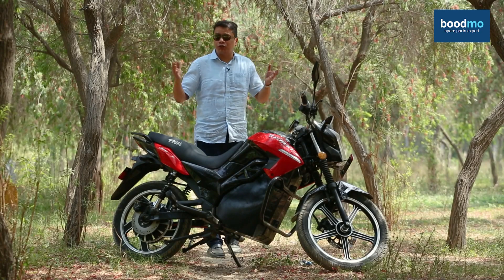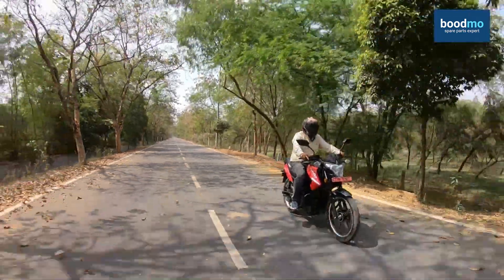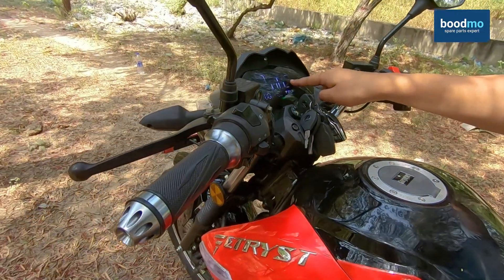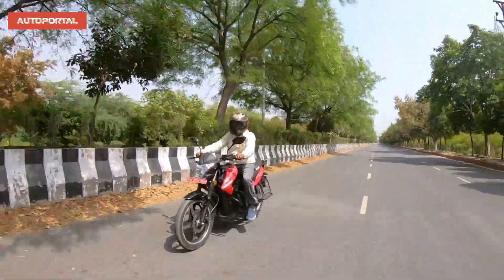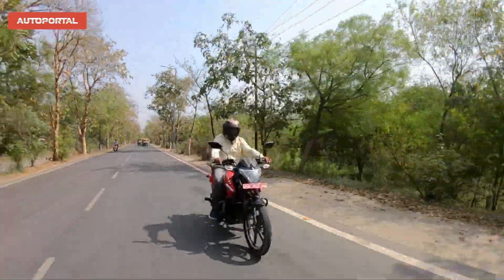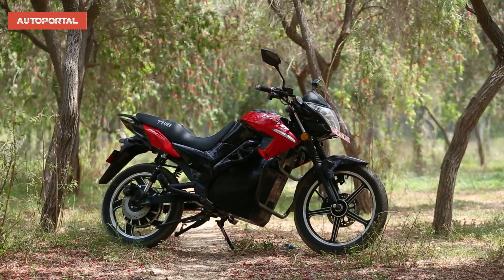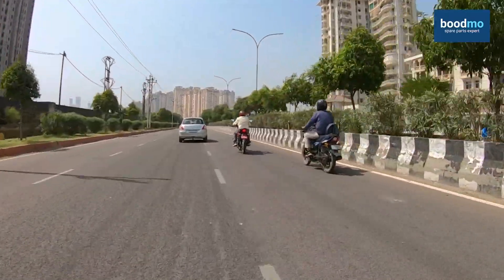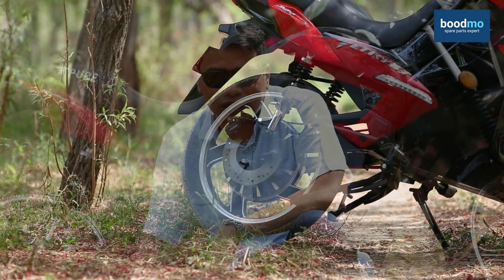Pure EV Etryst 350 Review - Time to go electric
In this video review, Ashish Masih talks about the latest entrant into the EV bike space. Pure EV has launched the new Etryst 350 an electric bike with 3.5 KWH battery. This bike also has three riding modes which offer variety of performance options from 85kph top speed to 45kph top speed and a full range of 140km. Watch the detailed video to check out the impressive bike from Pure EV